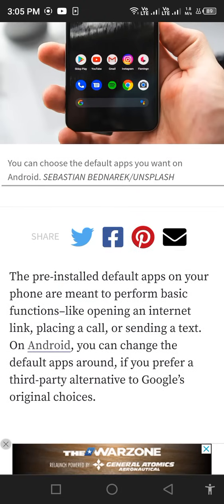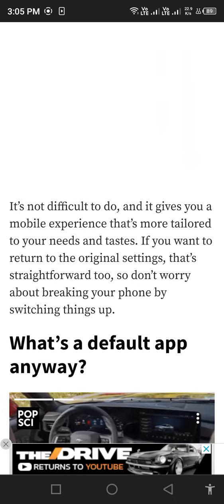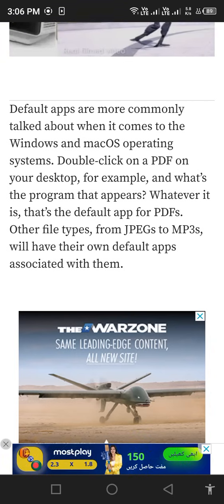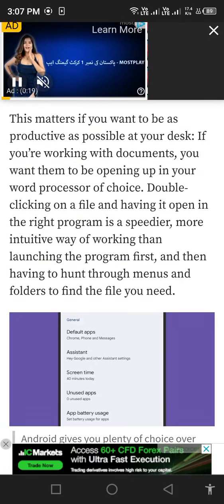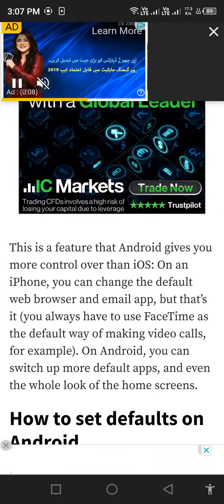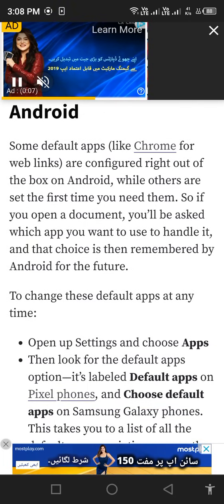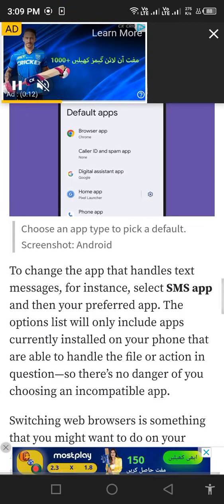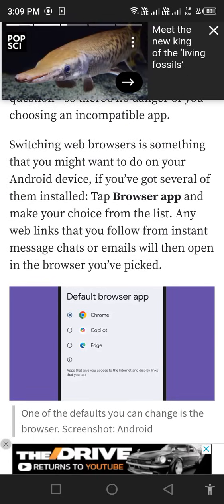how to change the default app on your android phone